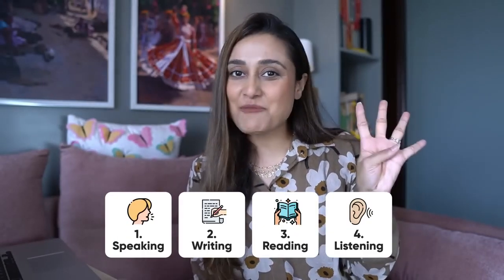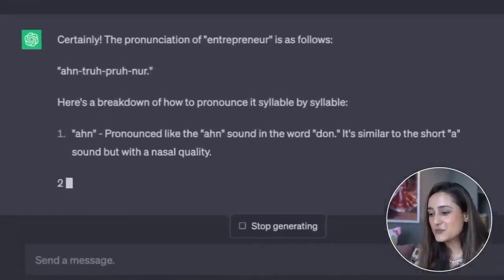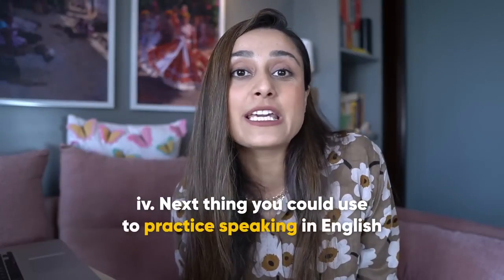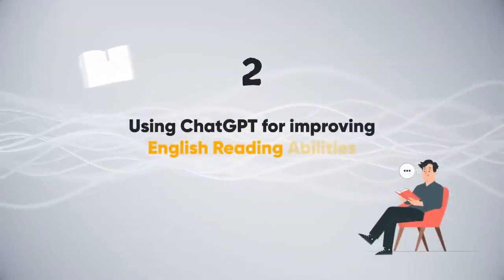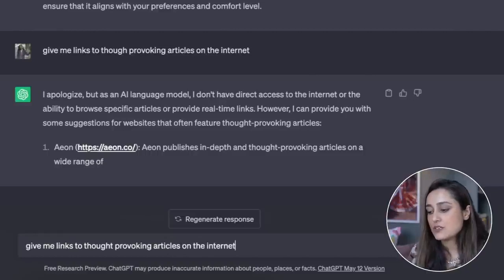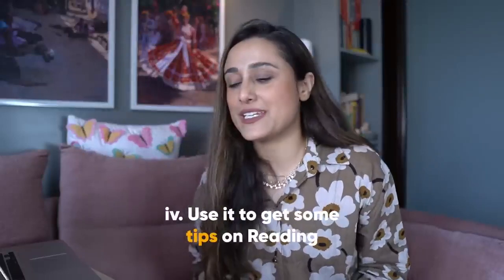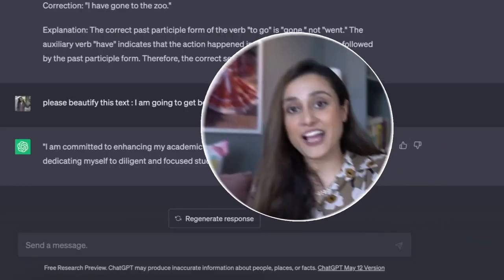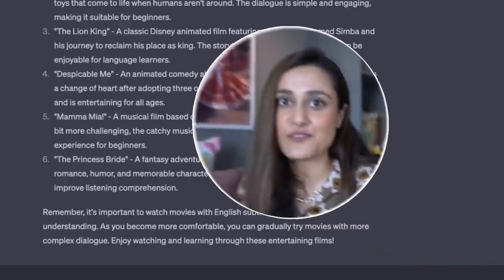ChatGPT English language skillsEffective communication Verbal expression Written communication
नमस्ते दोस्तों
हमारे चैनल में आपका स्वागत है VISIONFUTURE2 मैं आपको मजेदार जानकारी के साथ सभी तरह के अजीब क्षणों को देते हैं
ट्रेनिंग नौकरी के लिए है /This scheme of the government is very useful for free training and jobs